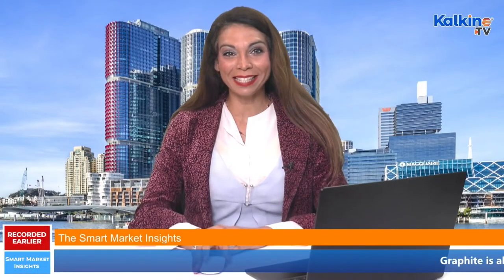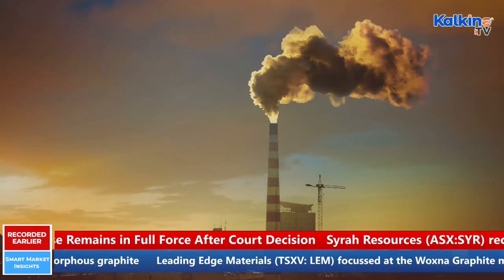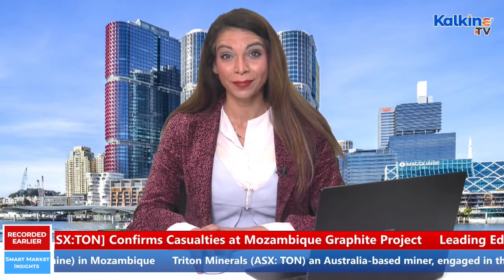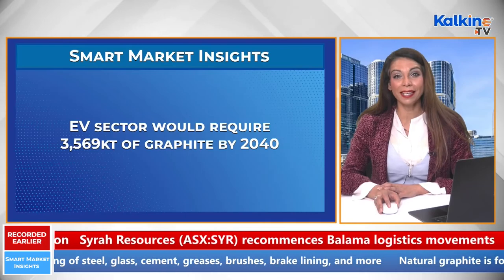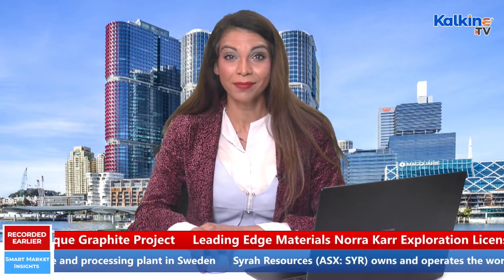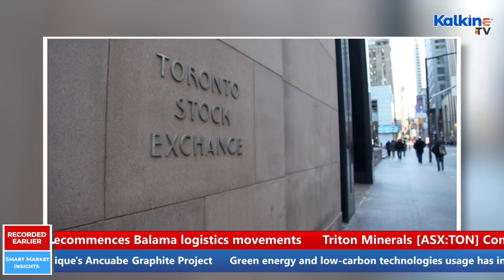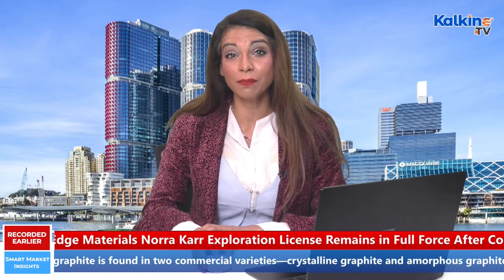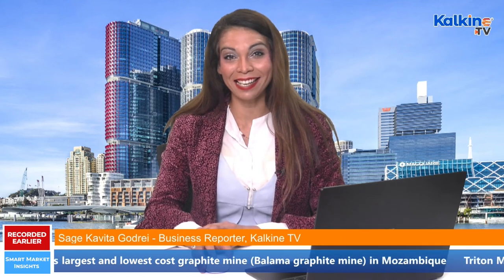Why graphite is crucial to global green transition?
Natural graphite is found in two commercial varieties –crystalline (flaky) graphite and amorphous graphite. The incorporation of low-carbon emission technologies would require the extraction of large quantities of minerals. The world would require 25-times more graphite by 2040 relative to the 2020 level, under the sustainable development scenario.